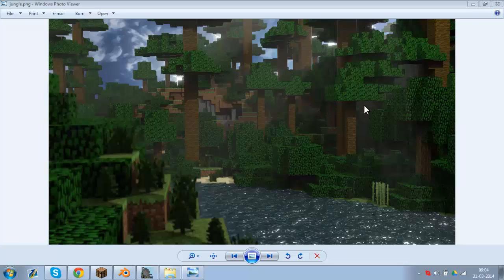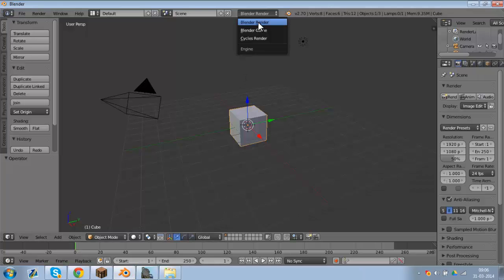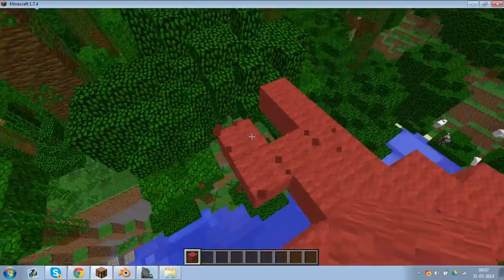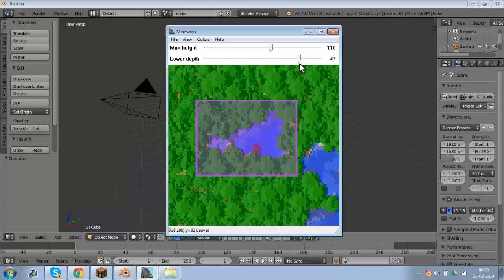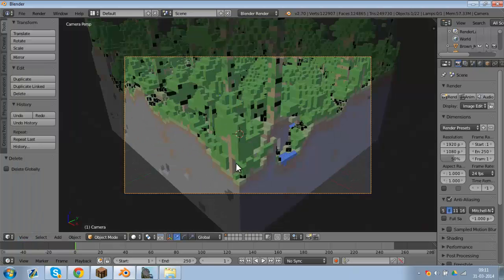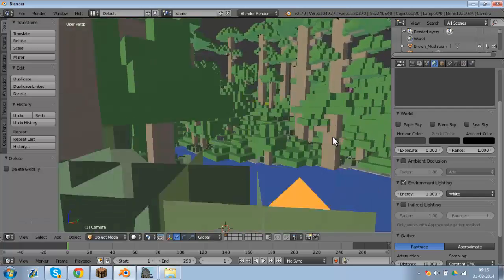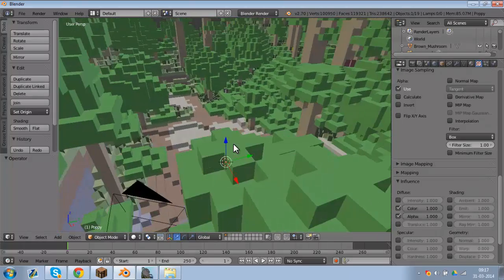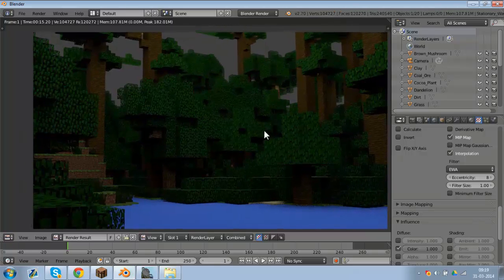Blender Minecraft Scene [Part 1] - Importing The Scene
In this tutorial, you will learn to create and render a beautiful Minecraft jungle scene in Blender and add subtle effects in GIMP.
This part shows you how to import a Minecraft world into Blender.

Seed:
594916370